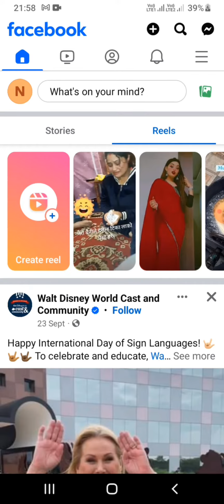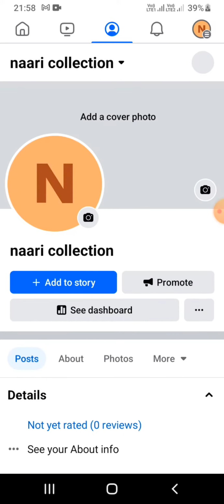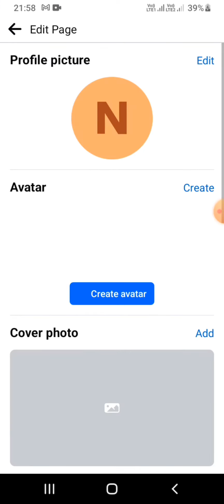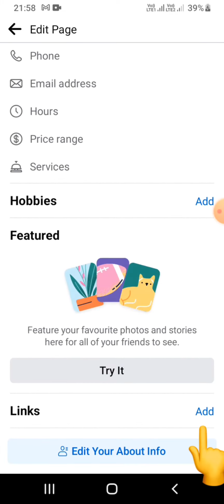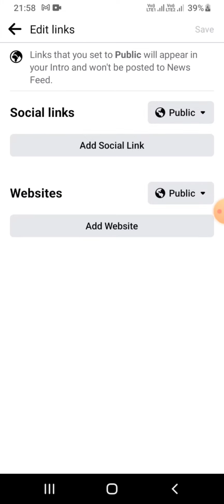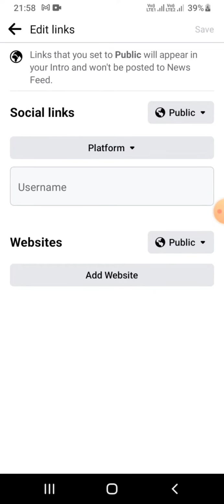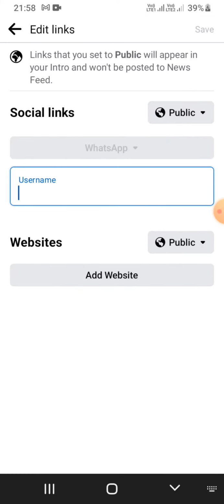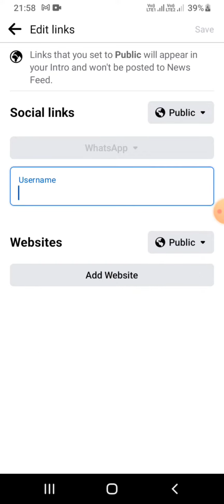How to Add WhatsApp Button to Facebook Page (2023)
Learn How to Add WhatsApp Button to Facebook Page.
In this comprehensive tutorial, you'll discover how to seamlessly integrate a WhatsApp button into your Facebook page, amplifying your customer engagement and communication strategies.